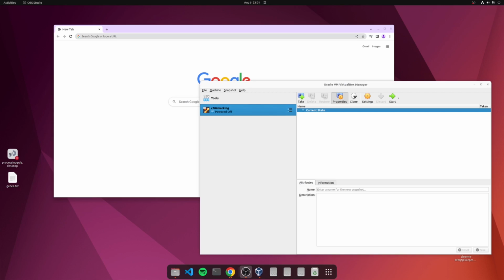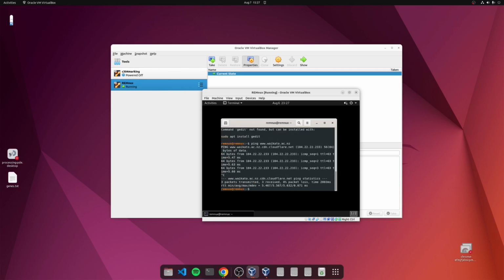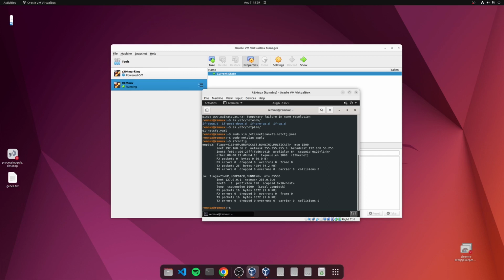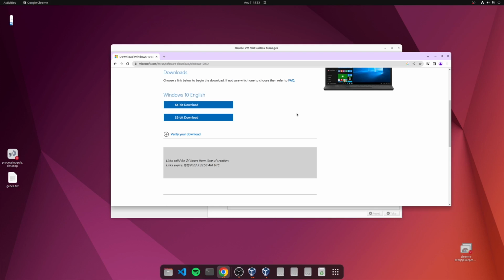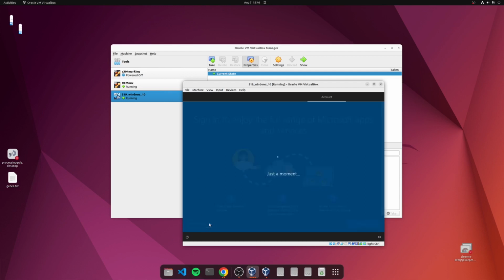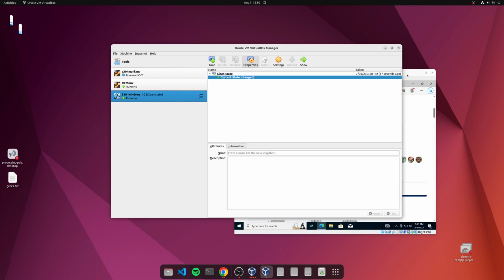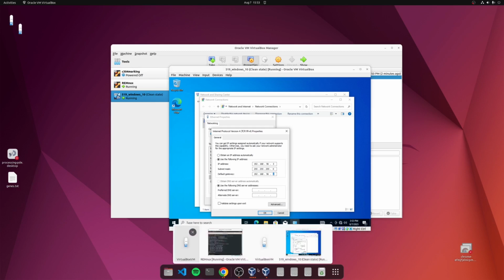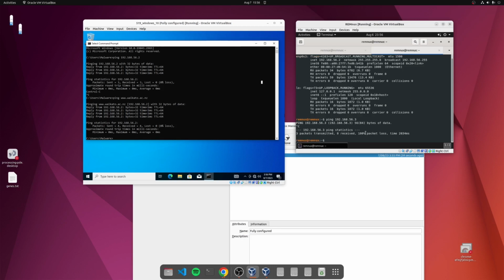COMPX519 lab setup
Ubuntu install: Remnux
Windows install: Windows 10 ISO and Flare VM tools

Chapters:
0:00 Introduction
1:20 Linux Monitoring VM - Remnux
8:43 Windows 10 VM - Flare VM
16:18 Connecting Windows to the Remnux machine